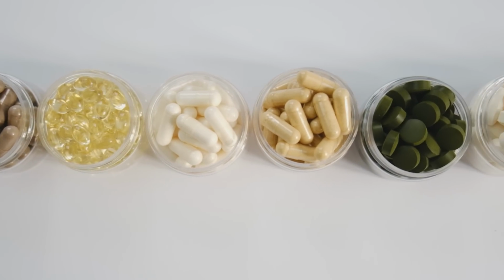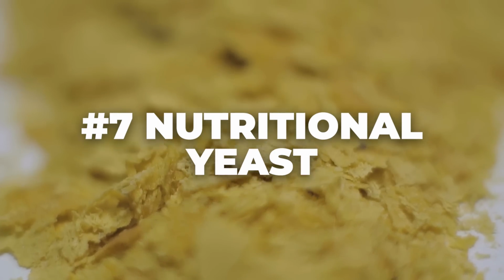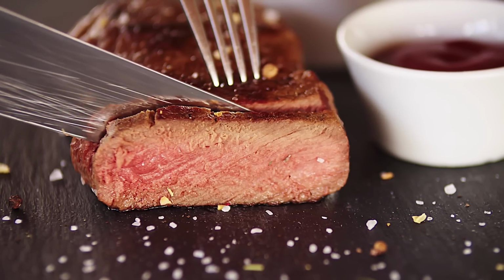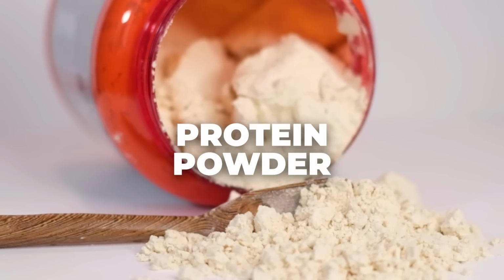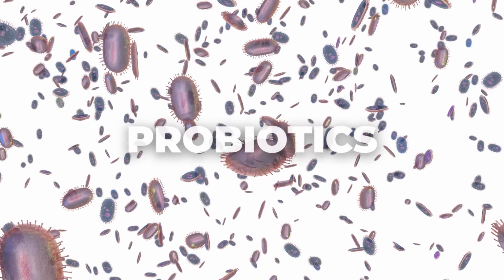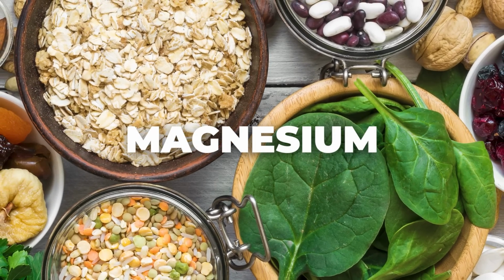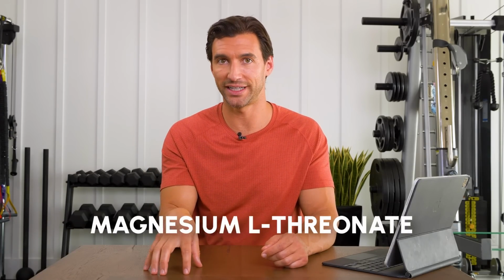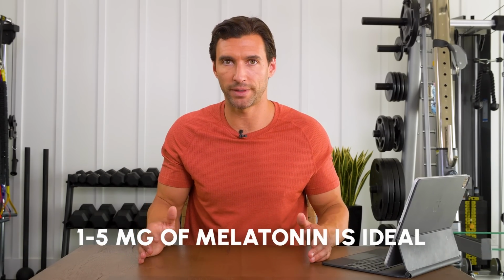Which SUPPLEMENTS Can You REPLACE With Good Food?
If your supplement drawer looks like a pharmacy shelf, maybe it’s time to scale back.

It is possible to get 90+% of your complete nutrition through eating the right food.

This video is split into 2 sections:
First, I will show you the 10 most nutrient dense foods you should include in your diet.

Second, I’m sharing my thoughts on the 12 most common supplements and showing you my personal supplement routine.

*Top 10 Nutrient-Dense Foods:*

- Liver (Beef, Chicken, Cod) – Contains vitamins A, D, K2, B12, plus iron and copper.
- Sardines – High in protein, omega-3s, calcium (with bones), and vitamin D3.
- Whole eggs – Excellent source of protein, choline, vitamin A, D, K2, biotin, selenium.
- Avocados – Has healthy fats, vitamins, minerals, prebiotic fiber.
- Dark leafy greens (Arugula, bok choy, and dandelion greens have lowest in oxalates) - Good source of magnesium, folate, vitamin K1, calcium.
- Grass-fed and grass finished meats - Provide protein, B-vitamins, iron, healthy fats
- Nutritional yeast – Full spectrum B vitamins (so easy to sprinkle 3 tbsp on your meals)
- Bone broth – Contains collagen peptides, minerals, and special amino acids glycine and proline.
- Seaweed – Includes iodine, dozens of trace minerals, and chlorophyll.
- Fermented foods like sauerkraut, kimchi, yogurts, and kefir – Good source of probiotics.

*12 Common Supplements:*

- Multivitamins - Skip it if you’re eating organ meats, egg yolks, nutritional yeast, greens, seeds, and cold-water fish.

- Protein Powder - Great for convenience, but can be skipped if you’re regularly eating eggs, beef, fish, lentils, or yogurt.

- Vitamin D3 - Can skip if you regularly eat sardines, liver, and egg yolks OR if you get good sun exposure, ideally 15–30 min midday depending on skin type.
Supplement if you test low or have minimal sun exposure… or want to bolster your immune system.

- Omega-3s - Skip if you eat sardines, mackerel, wild salmon, pastured eggs, walnuts, and flax/hemp seeds.
Supplement if not eating fatty fish regularly or dealing with inflammation/brain issues.

- Probiotics - Best from foods like fermented veggies, coconut kefir, raw sauerkraut, and miso. Supplements after antibiotics or if you have gut dysfunction.

- Calcium - Skip if you’re regularly eating sardines (with bones), dark green leafies, raw dairy, or sesame seeds.

- Magnesium - Best from dark leafy greens, broccoli, seeds, nuts, and avocado.
Still worth supplementing for many (due to soil depletion + stress)

- Creatine – Naturally found in red meat and fish (especially beef, pork, salmon, tuna)
You’d need to eat over 2 pounds of meat daily to hit optimal creatine levels, so definitely worth supplementing with this.

- Iron - Best to get from liver, red meat, and shellfish.
Women with heavy periods may benefit from occasional supplements.

- Collagen - Bone broth is the best food source.
Supplements (powdered peptides) are very helpful and effective

- Curcumin - Turmeric in food is good, but not therapeutic.
Curcumin supplements (with piperine or liposomal delivery) are much more effective

- Melatonin - Not found in high amounts in food.
Effective, low-cost supplement for circadian rhythm support.

Quick Timestamps:
(0:00) Intro
(0:55) Top 10 Nutrient Dense Foods
(1:44) #1 Liver (Beef, Chicken, Cod)
(1:59) #2 Sardines
(2:08) #3 Whole eggs
(2:23) #4 Avocados
(2:34) #5 Dark leafy greens
(2:59) #6 Grass-fed and grass finished meats
(3:00) #7 Nutritional yeast
(3:14) #8 Bone broth
(3:25) #9 Seaweed
(3:35) #10 Fermented foods
(3:55) Read Food Meal Plan Examples
(6:29) 12 Most Common Supplements
(7:00) Multivitamin
(8:33) Protein Powder
(9:50) Omega-3s
(11:17) Probiotics
(13:08) Calcium
(14:13) Magnesium
(15:15) Creatine Monohydrate
(16:17) Iron
(17:07) Collagen
(18:14) Curcumin
(19:27) Melatonin
(20:37) Conclusion
(21:27) Closing